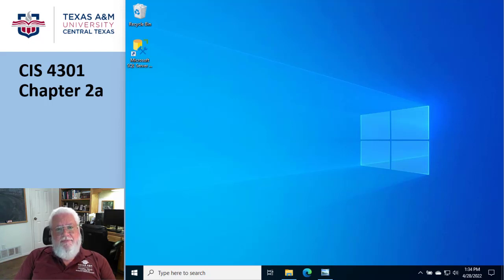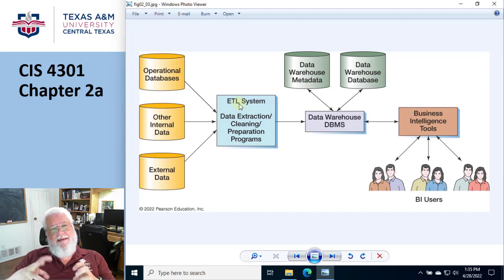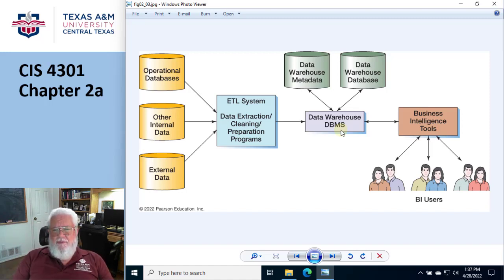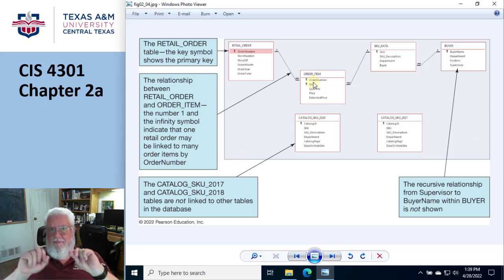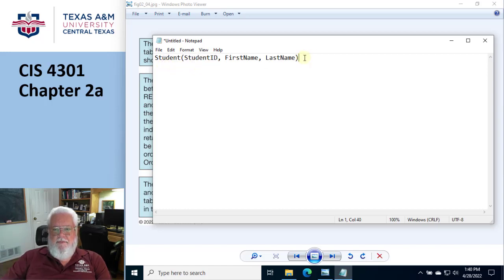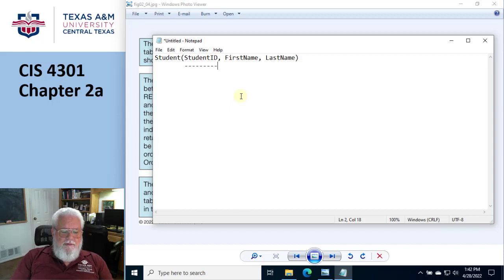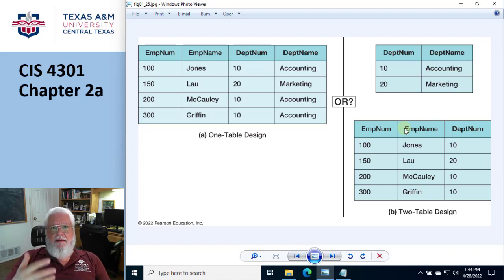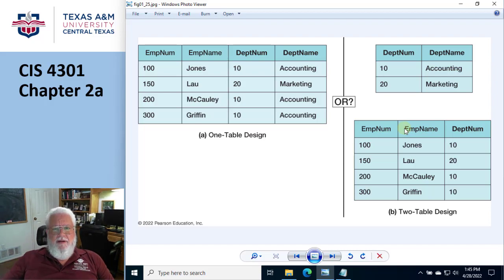CIS4301 Chapter2a Part1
CIS 4301 - Database Theory and Practices
Chapter 2a (Part 1 of 5)